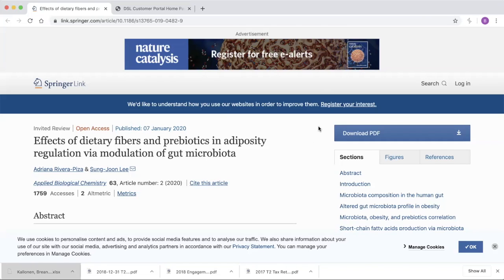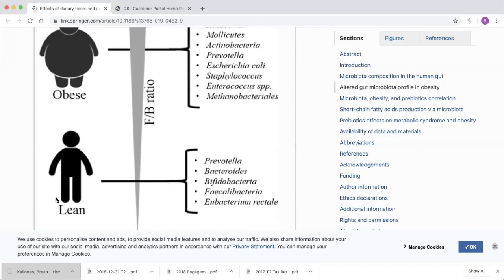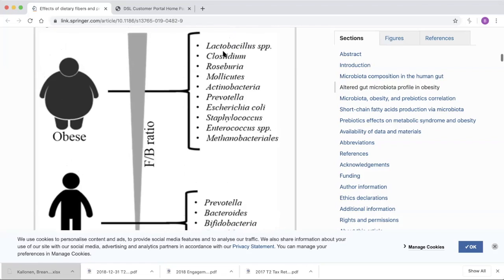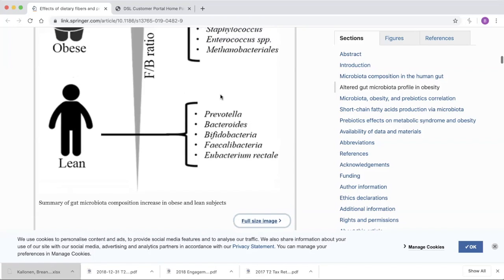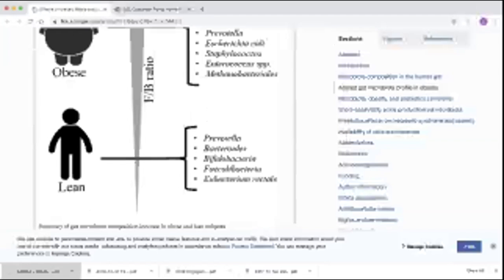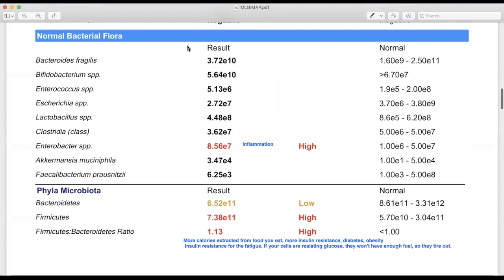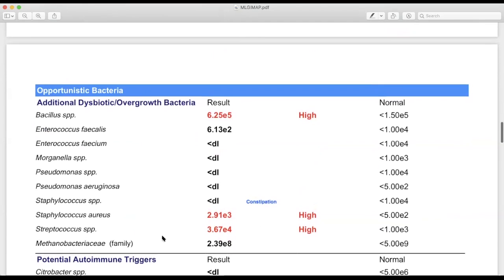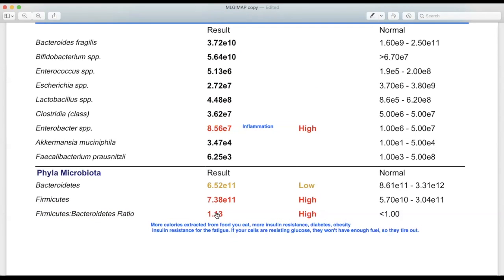Why I created Tummy Tone & Fiber Lean